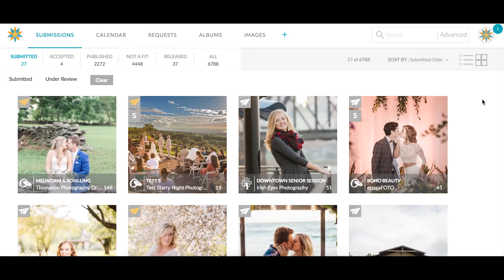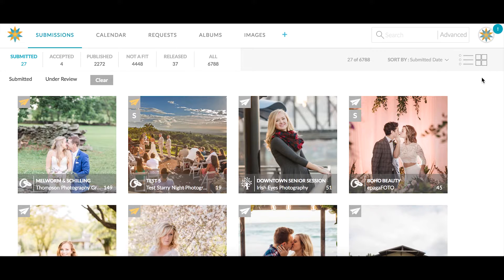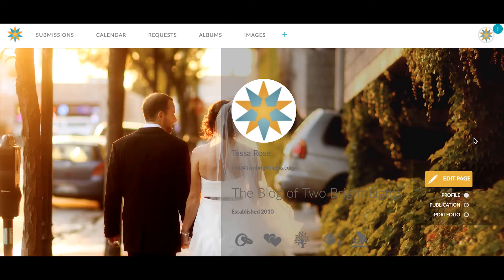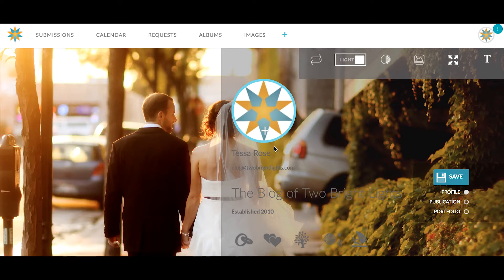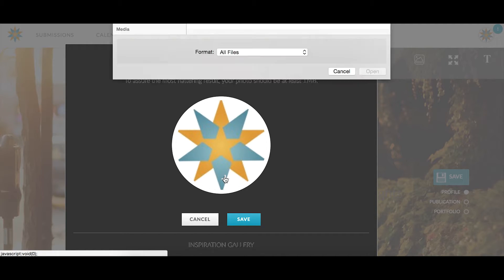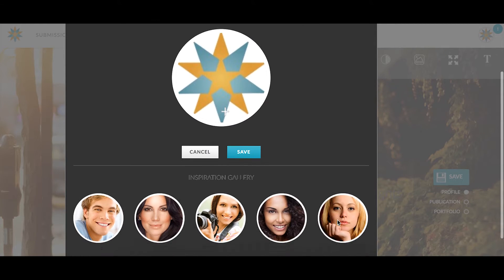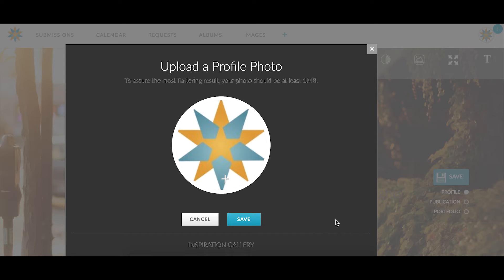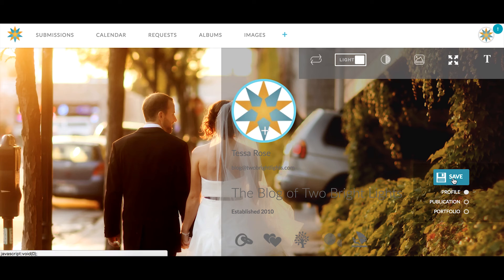How to Change Profile Picture on My Page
In this video, editors can learn the necessary steps to change their profile picture on My Page on TwoBrightLights.com.